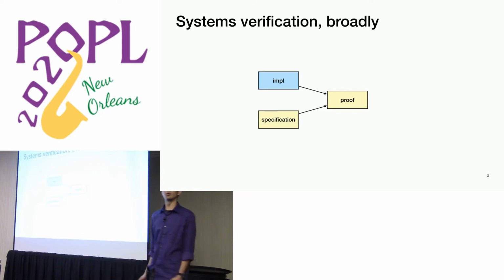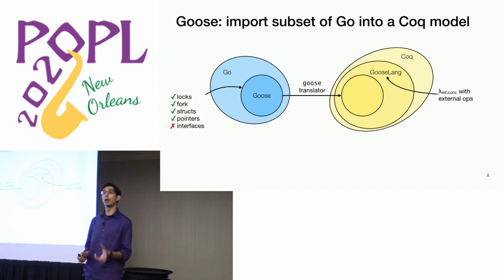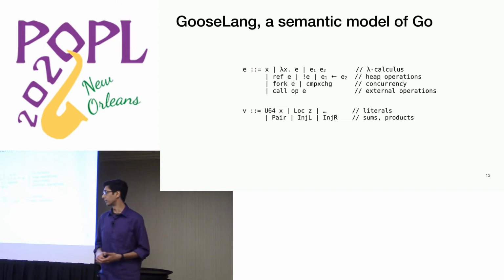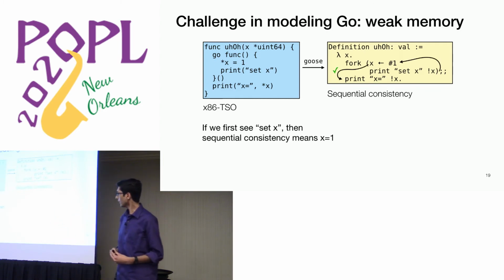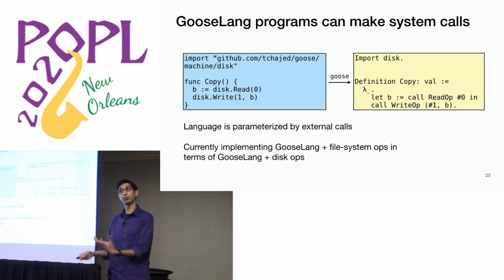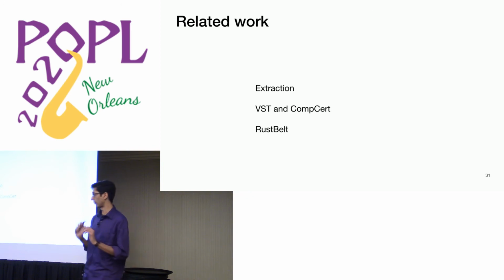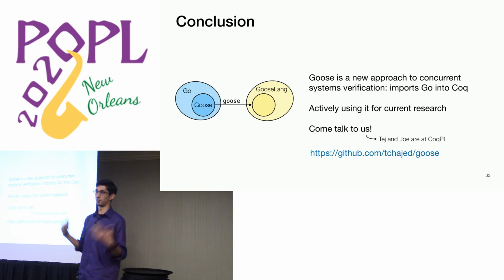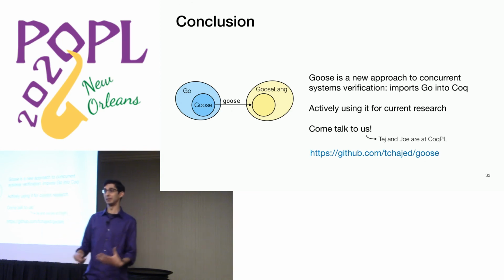Verifying Concurrent Go Code in Coq with Goose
Presenter: Tej Chajed

Presented at CoqPL'20, colocated with POPL 2020.